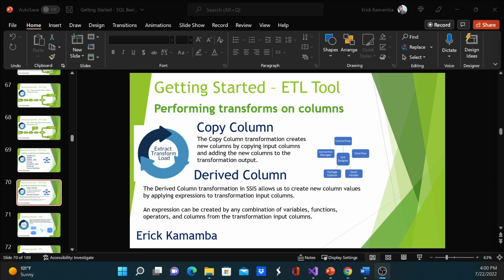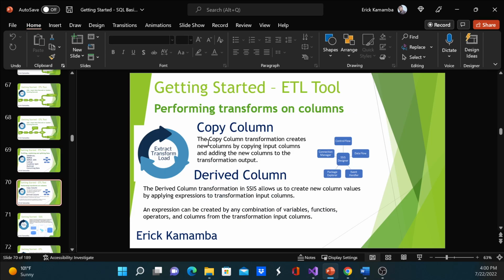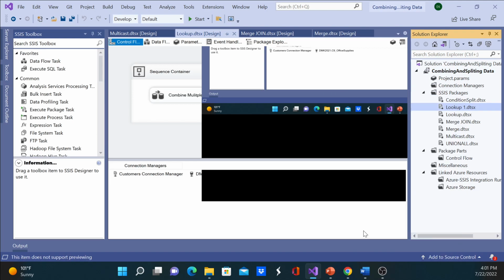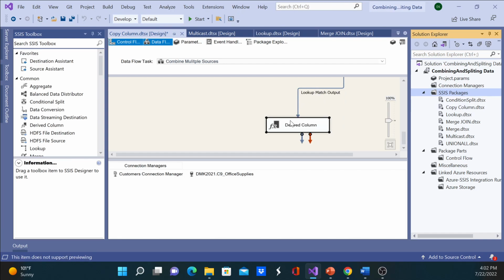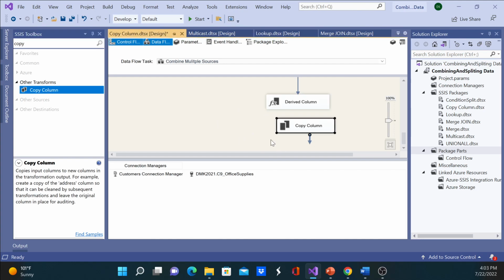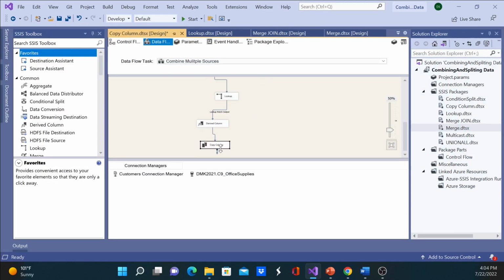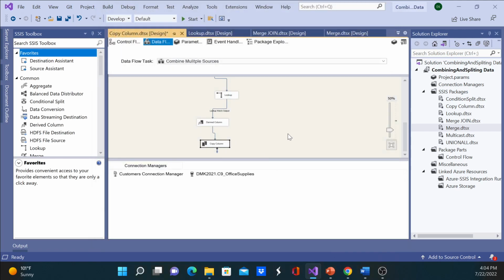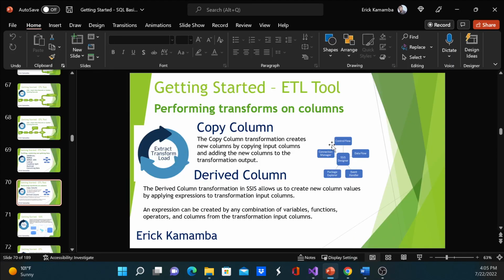12 - SSIS Copy Column